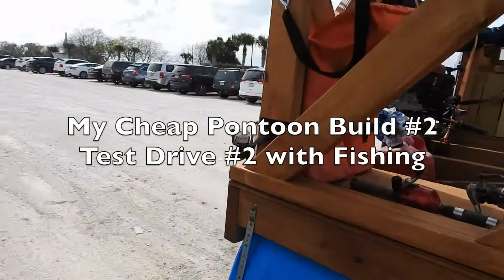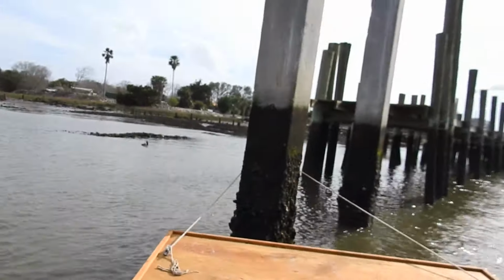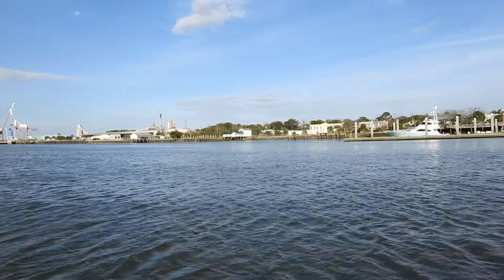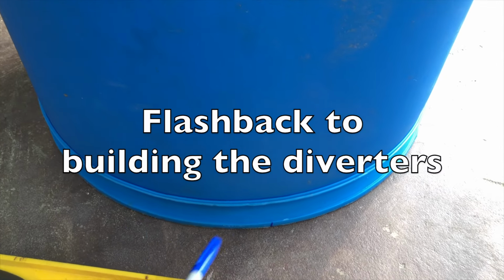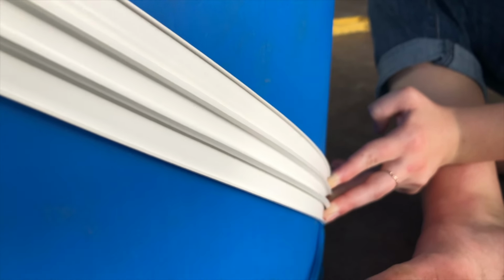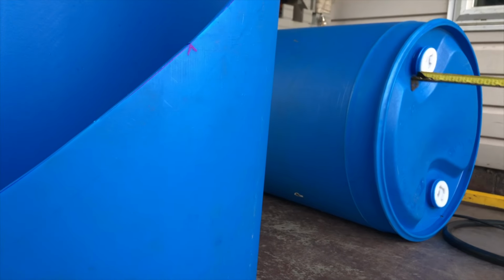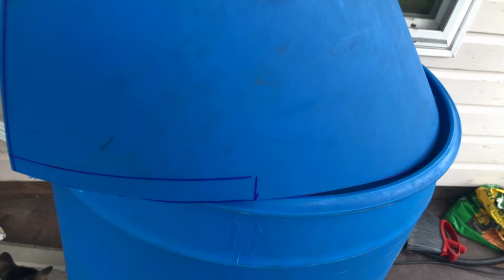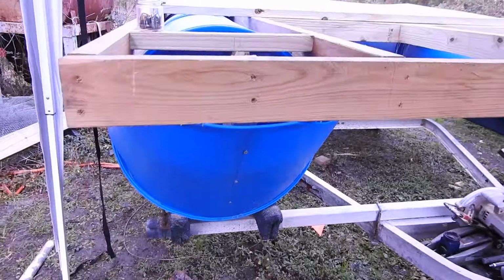My Cheap Homemade Pontoon Boat Episode 2 - Fishing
In this episode, I took the homemade pontoon boat for its second ride and did a little fishing.